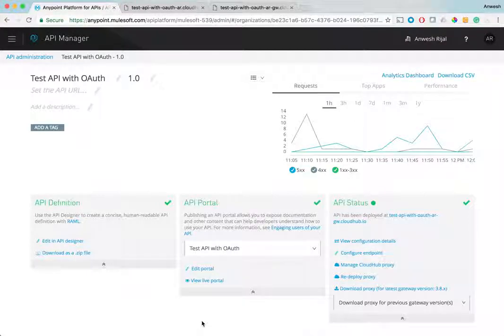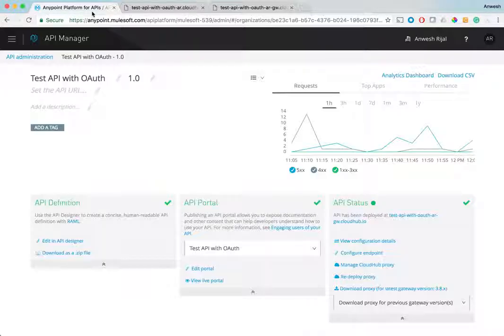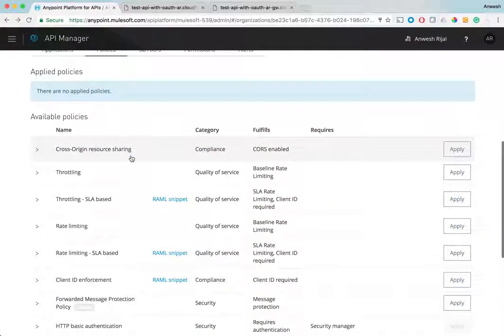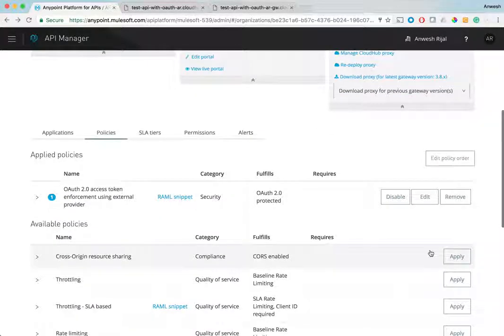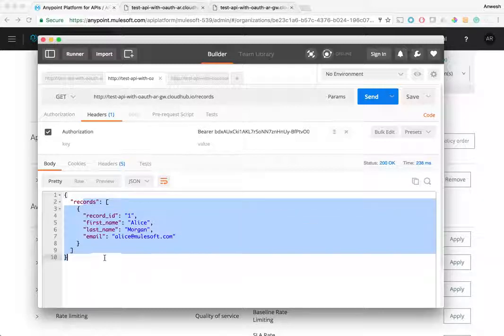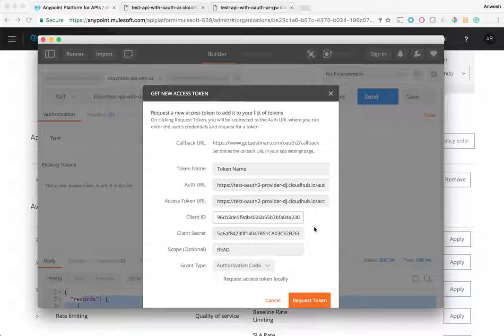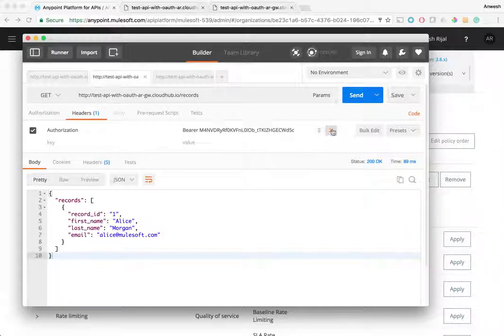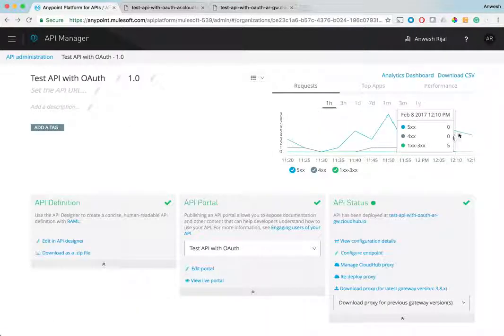Securing APIs by Applying oAuth2 0 Policy in MuleSoft